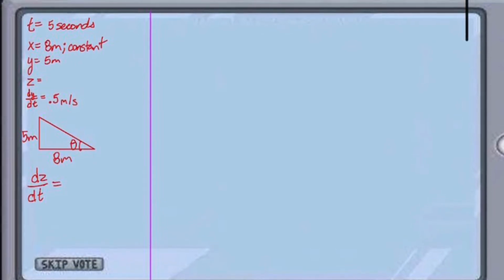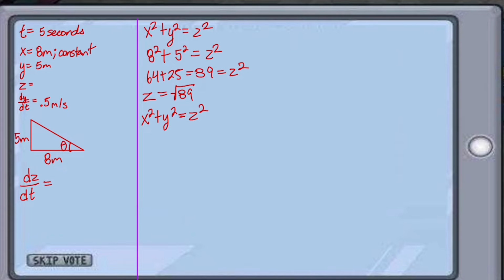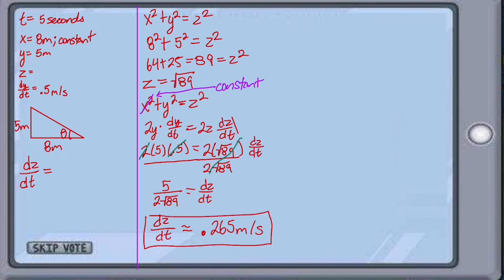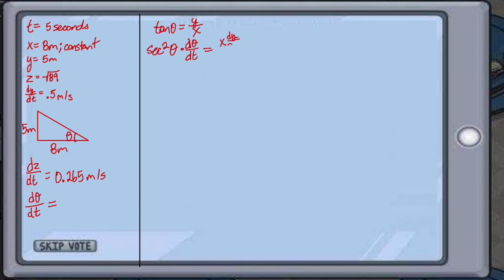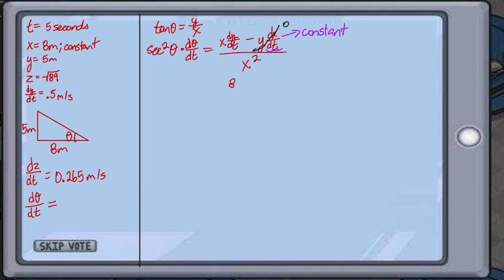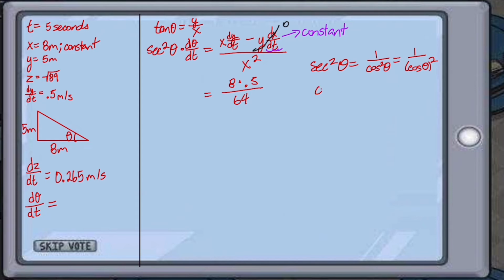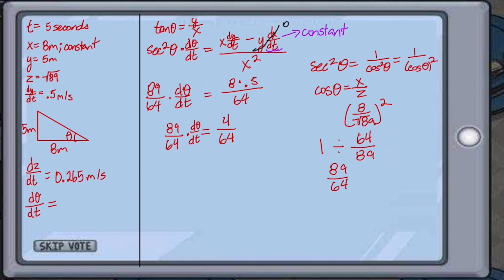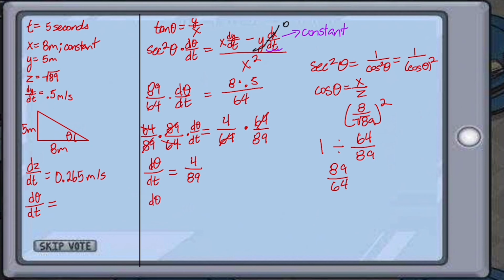Related Rates Applications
Calc BC project prod. by Vinh Legros and Alex Cueva